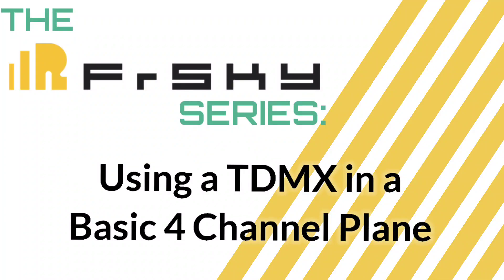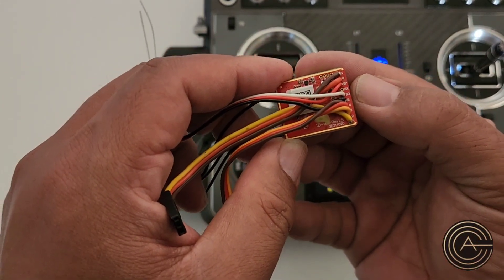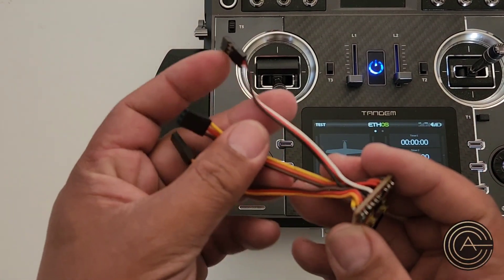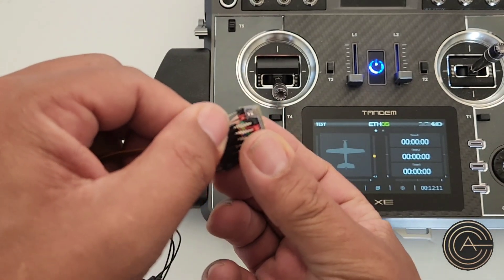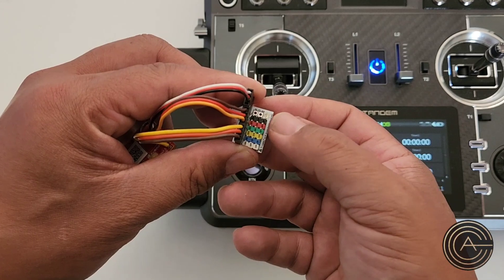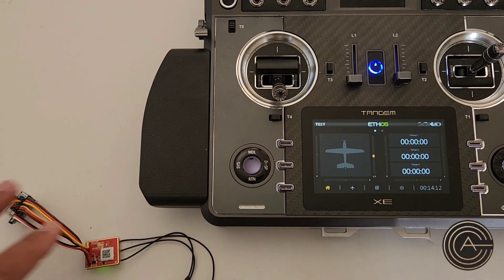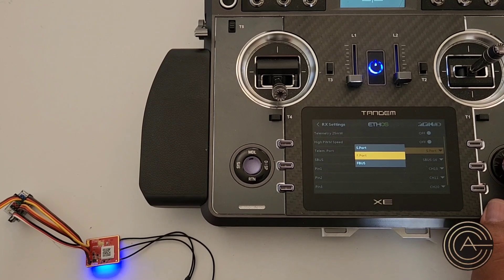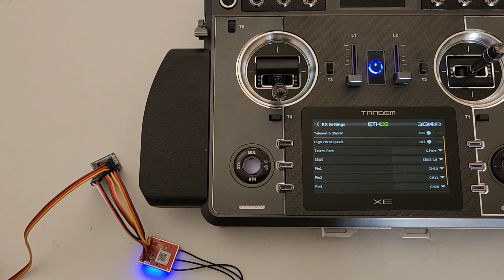Using a TD-MX Receiver in a Basic 4 Channel Plane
I found a cool little breakout board that allows me to use my TD-MX receivers in a basic 4 channel plane.

do a search for TrasMaTech FlySky X6B Transfer Board. I found it on eBay